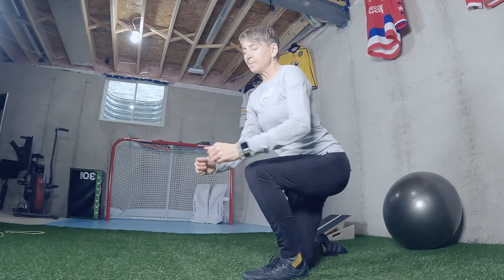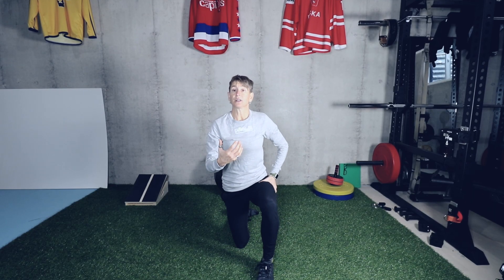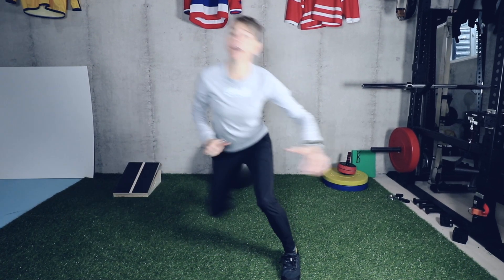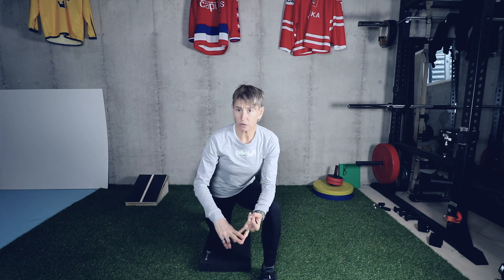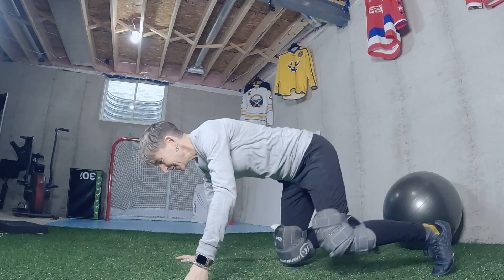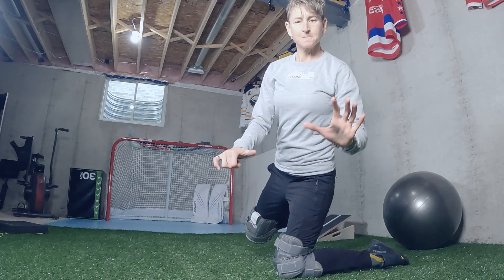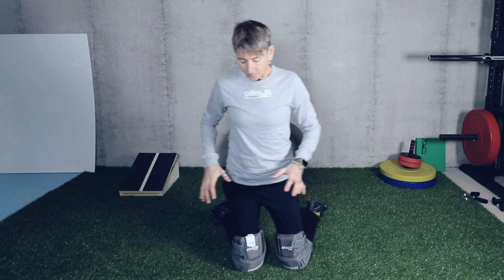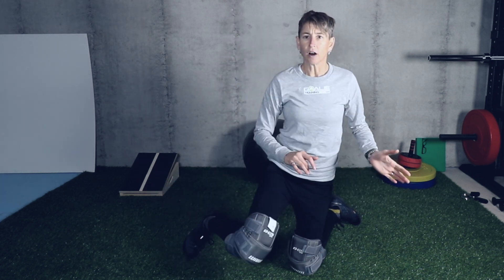5 Best Bodyweight Exercises For Ice Hockey Goalies | Advanced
Here are the 5 best bodyweight exercises for advanced goalies.  You can do these drills all from home without having to go to the gym.

If you already go to the gym and workout, there’s a good chance you’re not aware of these 5 drills.  Goalies often forget about their bottom up strength when it comes to training.

HERE's where you go to download that free mobility program that gives you a 2-4" wider butterfly flare in the next two weeks: